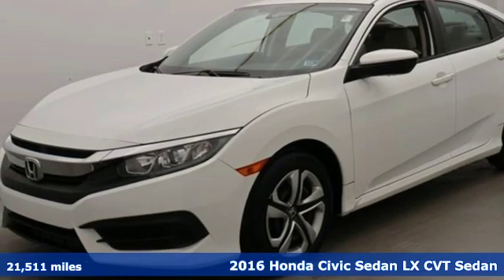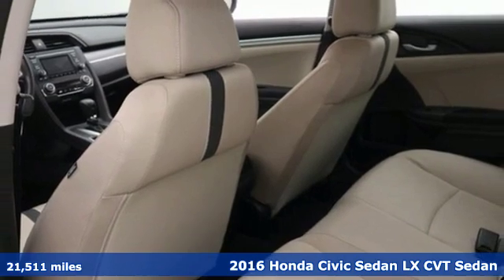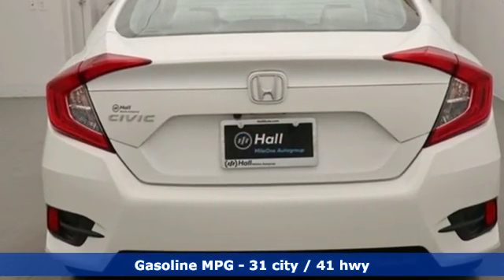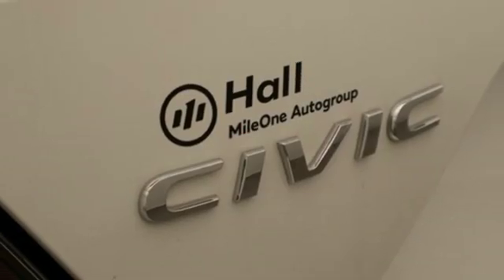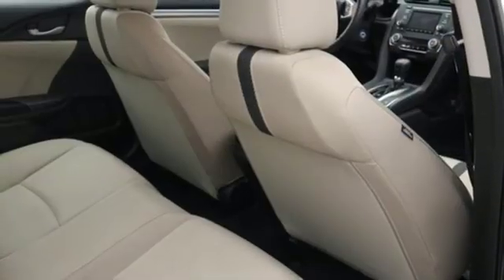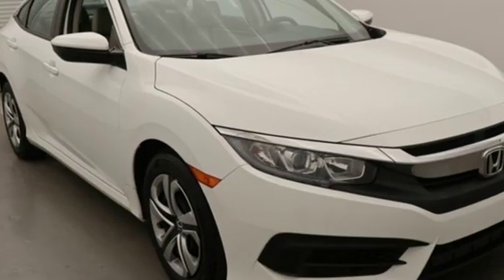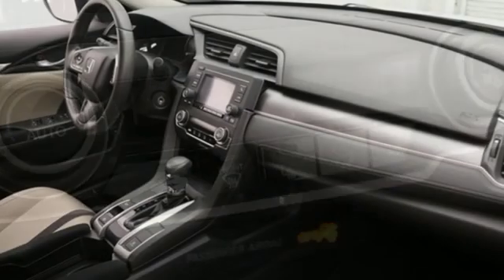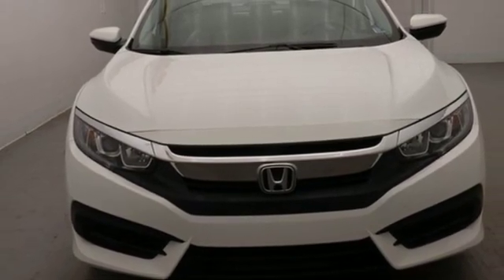Used 2016 Honda Civic Virginia Beach VA Norfolk, VA 2190856A - SOLD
Year: 2016
Make: Honda
Model: Civic
Trim: LX
Engine: 2.0L I4 DOHC 16V i-VTEC
Transmission: CVT
Color: White
Interior: Black/Gray
Mileage: 21511
Stock #: 2190856A
VIN: 19XFC2F55GE037644
JUST ARRIVED. PENDING INSPECTION. Clean CARFAX. Taffeta White 2016 Honda Civic LX FWD CVT 2.0L I4 DOHC 16V i-VTEC Cloth.brbrRecent Arrival! 31/41 City/Highway MPGbrbrAwards:br * 2016 IIHS Top Safety Pick+ (When equipped with honda sensing) * NACTOY 2016 North American Car of the Year * 2016 KBB.com Brand Image Awardsbr2016 Kelley Blue Book Brand Image Awards are based on the Brand Watch(tm) study from Kelley Blue Book Market Intelligence. Award calculated among non-luxury shoppers. Kelley Blue Book is a registered trademark of Kelley Blue Book Co., Inc.brbrbr*Every Internet Price includes current applicable dealer discounts. Your additional costs are sales tax, tag and title fees for the state in which the vehicle will be registered, any dealer-installed options (if applicable) and a $699 dealer processing fee (Virginia, North Carolina). Prices are subject to change, and prior sales are excluded. While every reasonable effort is made to ensure the accuracy of this information, we are not responsible for any errors or omissions contained on these pages. Please verify any information in question with the dealer.

Address:
3516 Virginia Beach Blvd